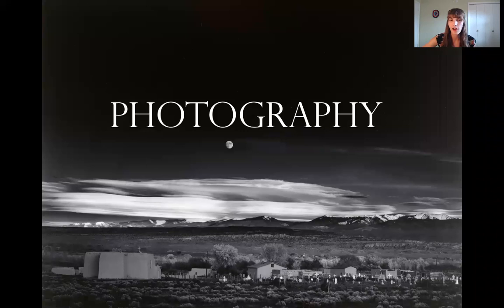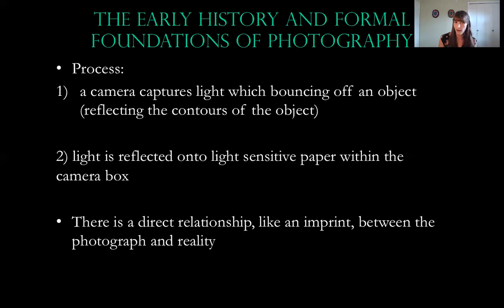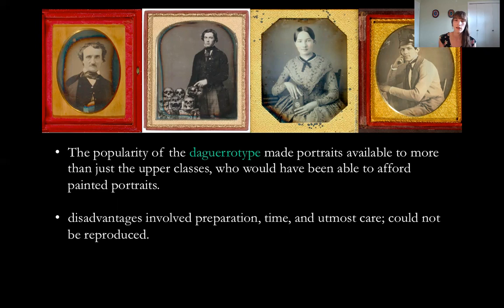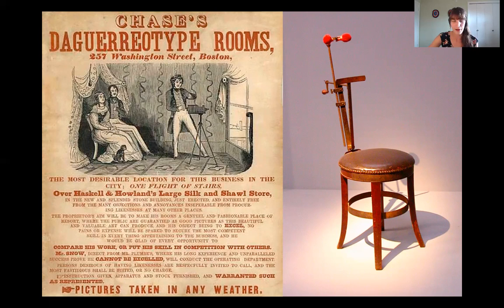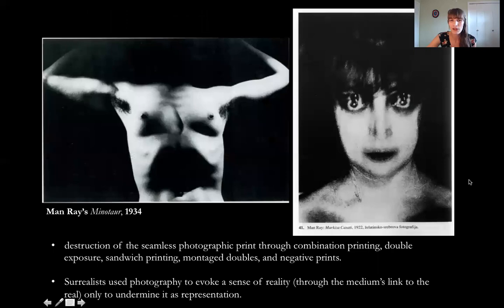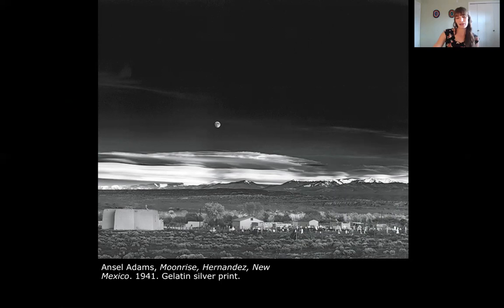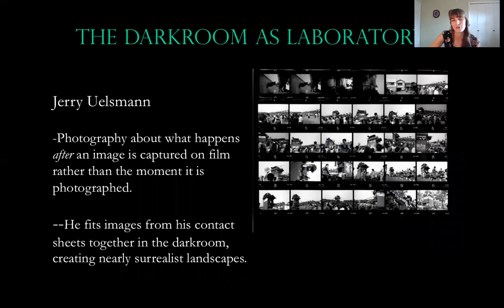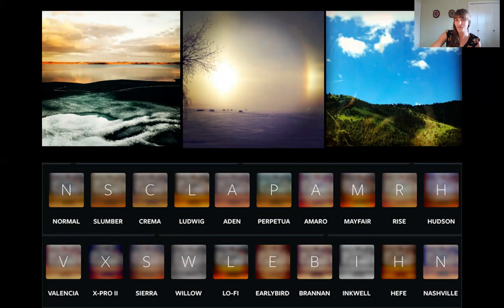Lecture: Early Photography